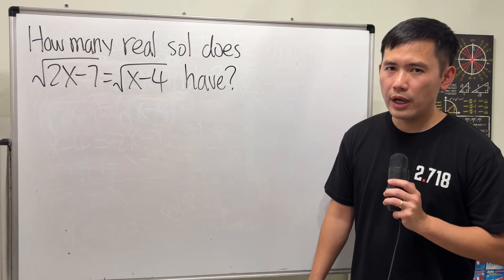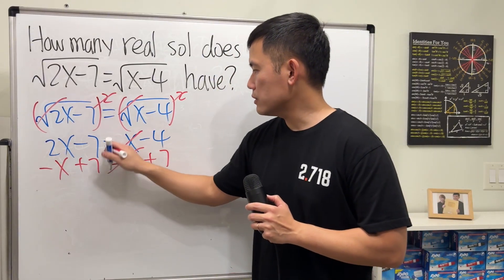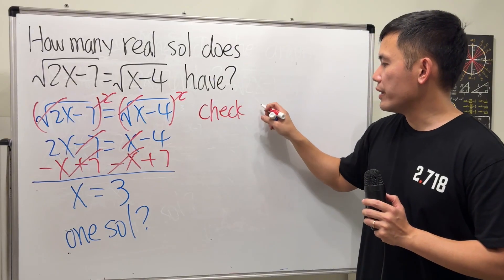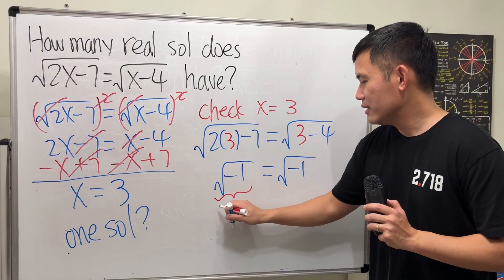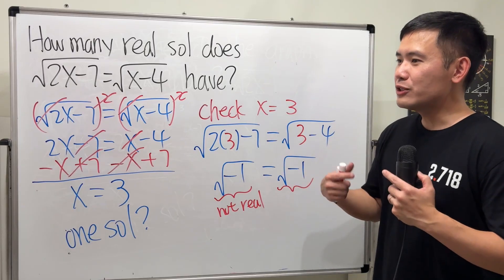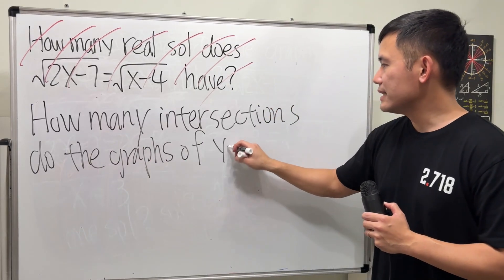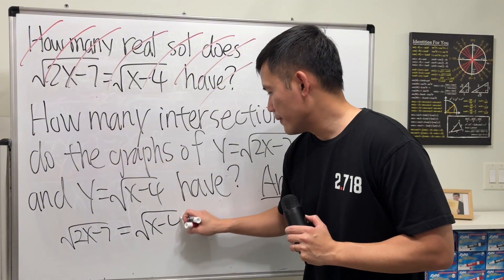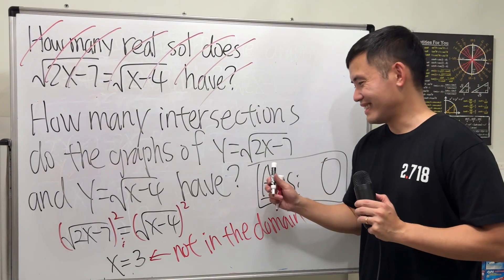This could be a real tricky equation!